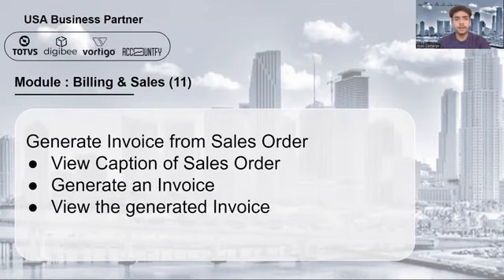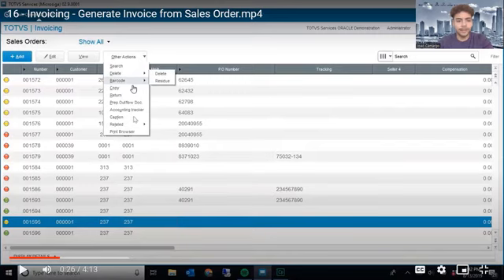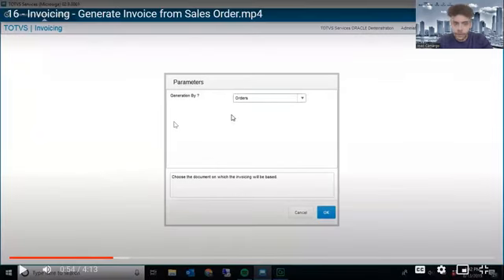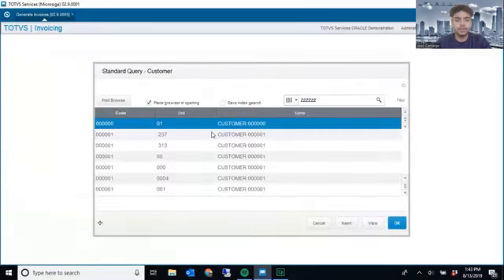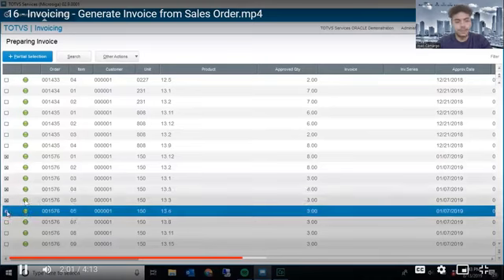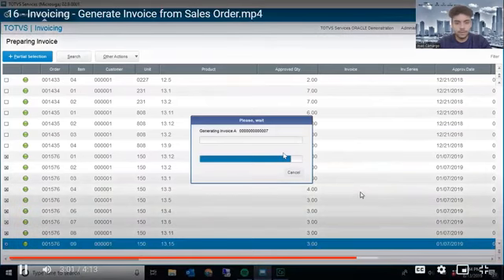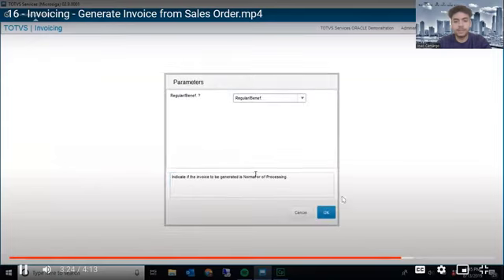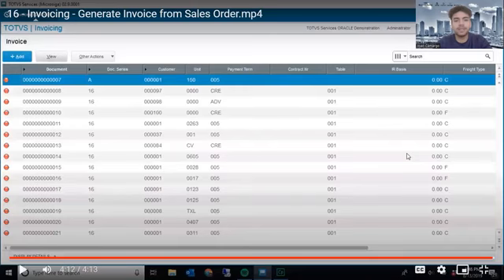11. GENERATING AN INVOICE FROM A SALES ORDER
Generate Invoice from Sales Order
*View Caption of Sales Order
*Generate an Invoice
*View the generated Invoice